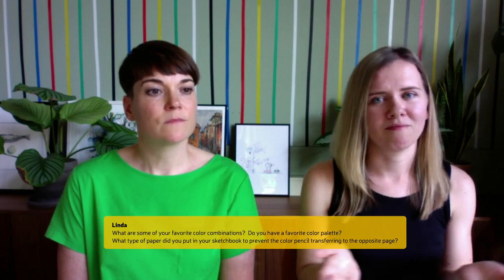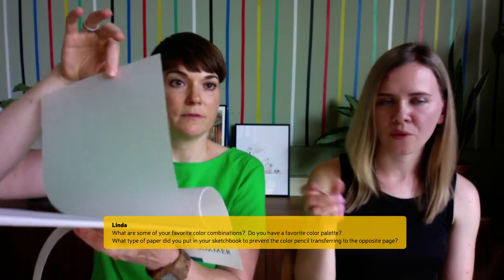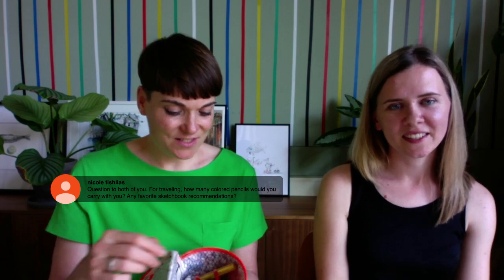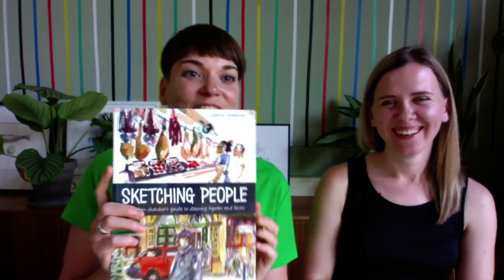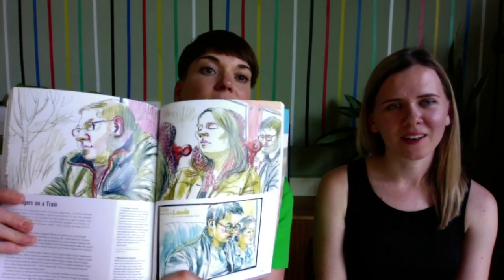Q&A webinar Katya Tikhova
Join Katya Tikhova and Koosje Koene live from Amsterdam. They will talk about illustration, the sketchbook habit, and about their love for colored pencils.
And you can ask Katya anything!